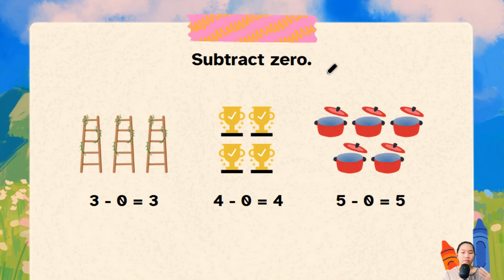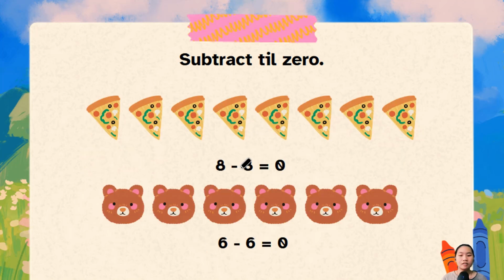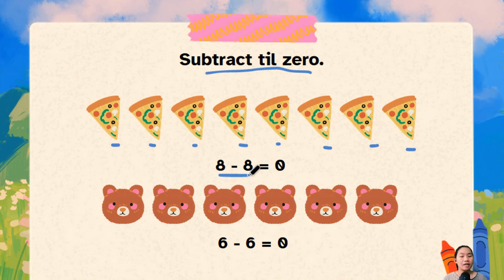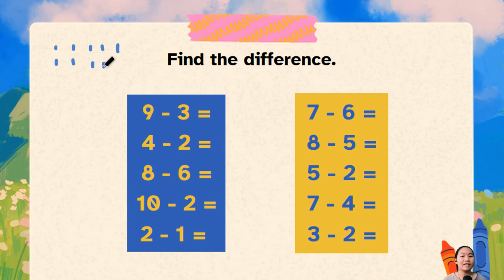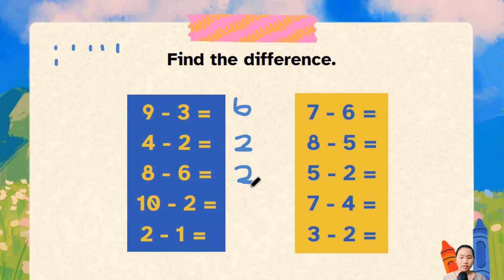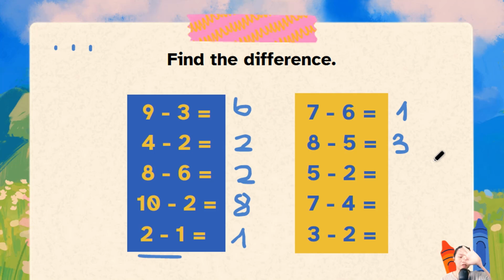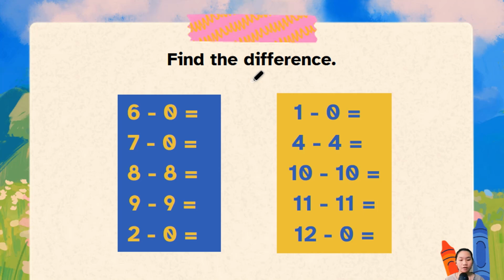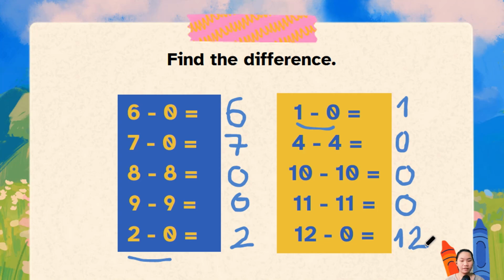Tinateach Grade 1 Mathematics Lesson 34 : Subtracting Zero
While subtraction is the opposite of addition, there's something that they both have in common. If you add a number with zero, you get that number. The same thing with subtraction, if you minus a number with zero, you also get that number : D